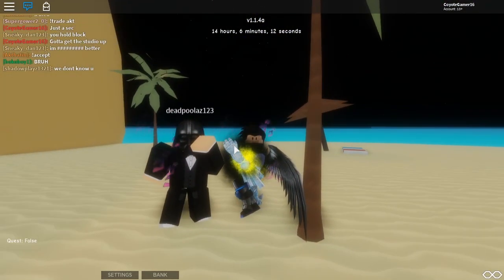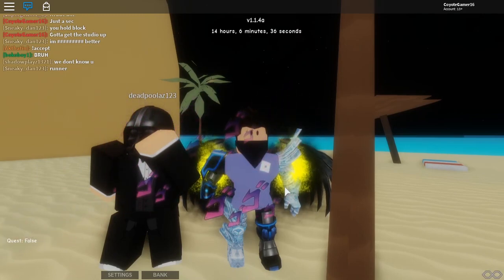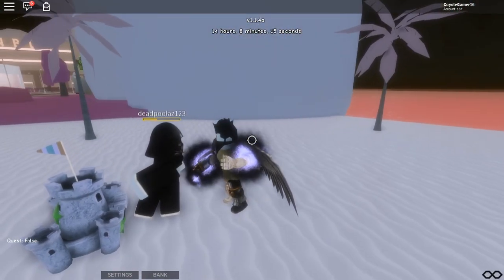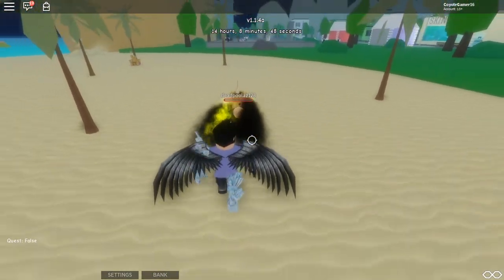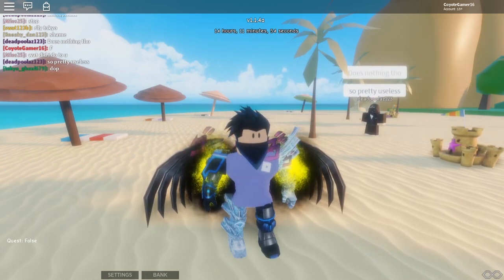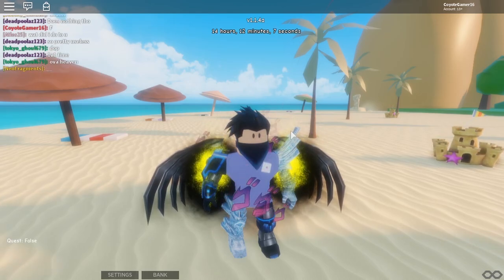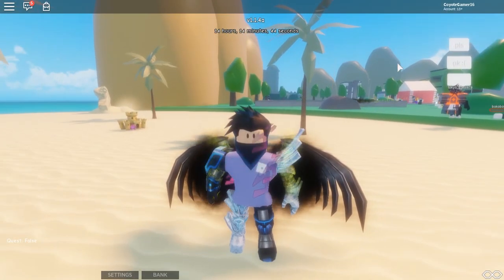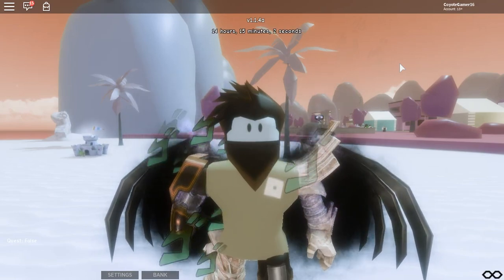SUNLIGHT YELLOW OVERDRIVE! Hamon Darkness Showcase!